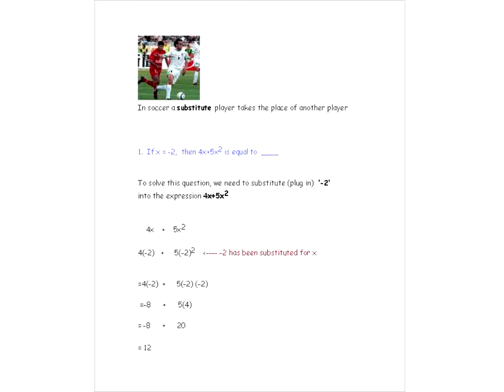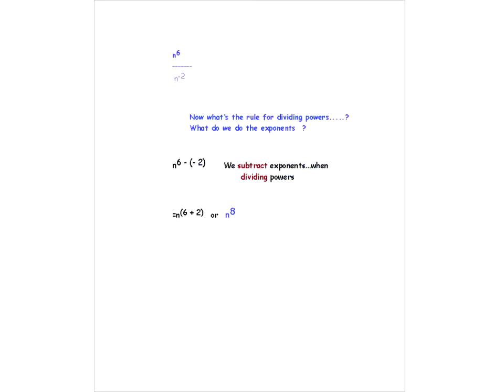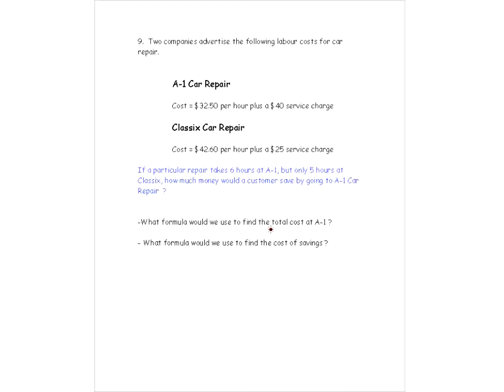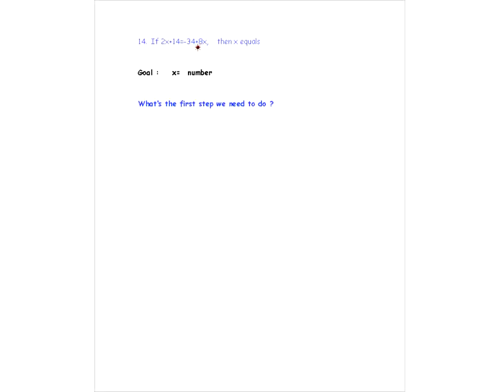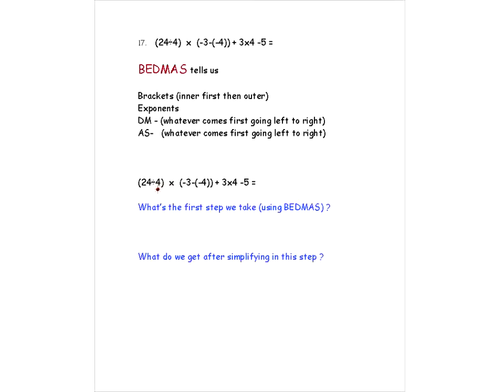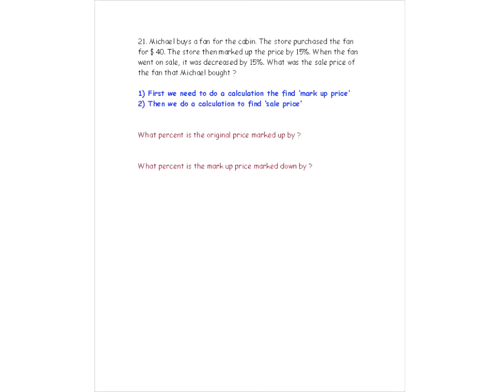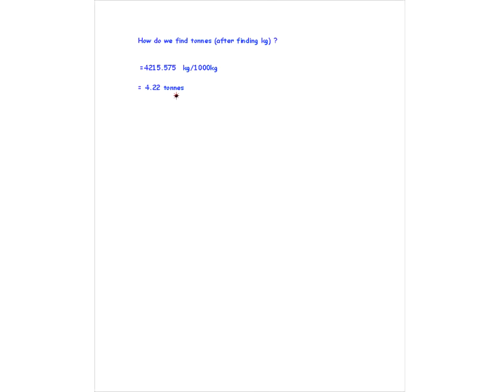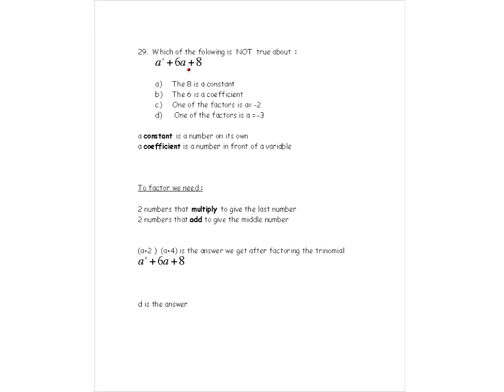ma9 pre midterm Movie 1024x768